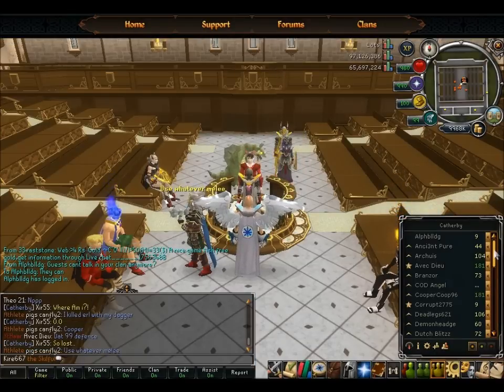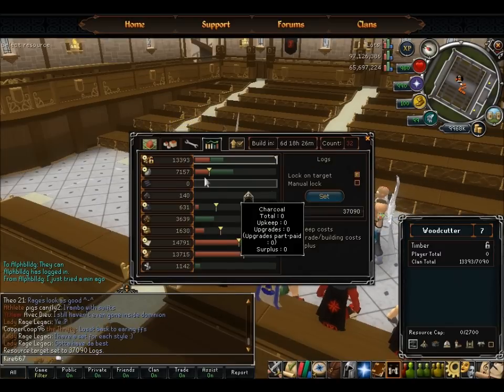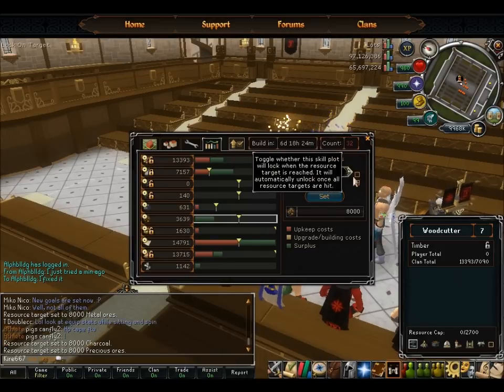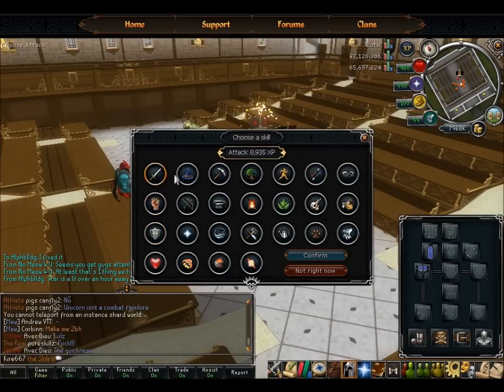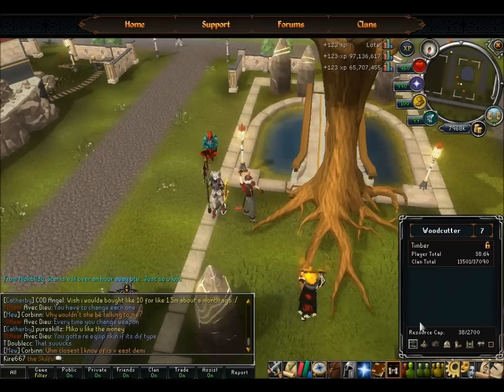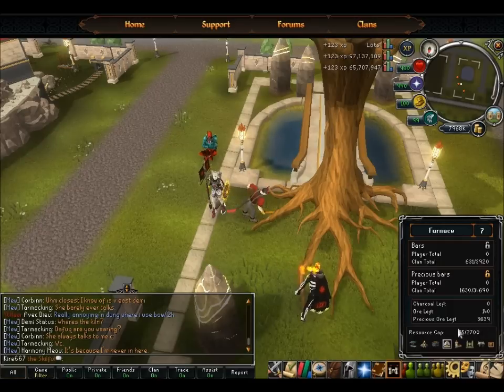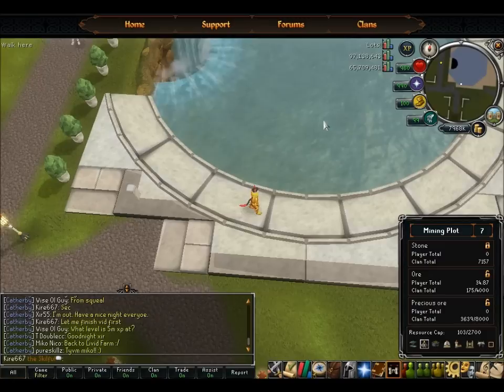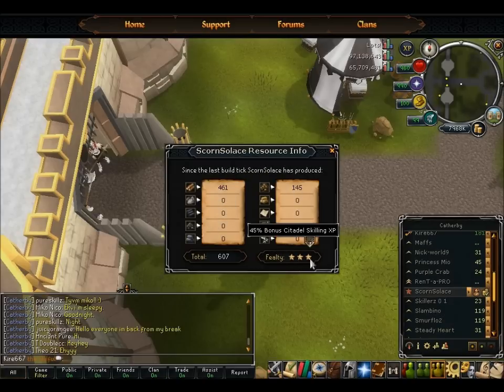Runescape Citadel Weekly - Week 26 (Avatar Habitat)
The "citadel weekly" is a week by week upgrade guide for the "RS 4 Noobs" series that shows exactly how you get the most out of your clan citadel on RuneScape version 2.

For advertising purposes or to get linked/listed on our videos, inbox us your clan's name, your clan owner's name, and if your clan has a QFC forum thread. Space is limited on the citadel signpost so reserve your spot today!

We also offer group events with allied clans to help boost recruitment efforts in your clan and allow your clan to take part in our drop parties or group skilling sessions.

Jagex and RuneScape are registered trademarks of Jagex Limited.